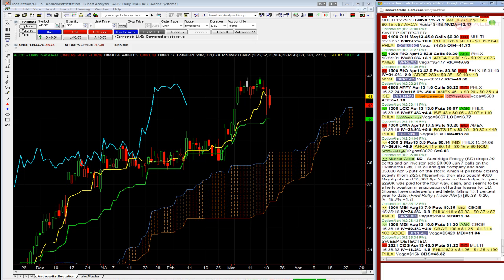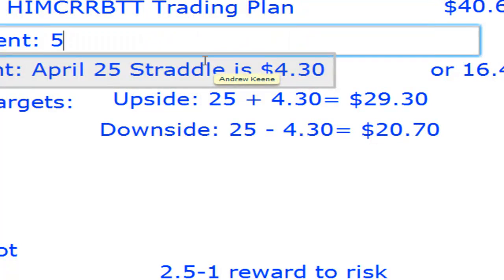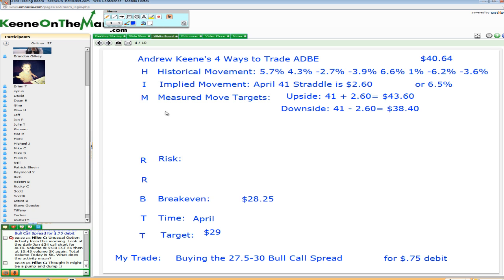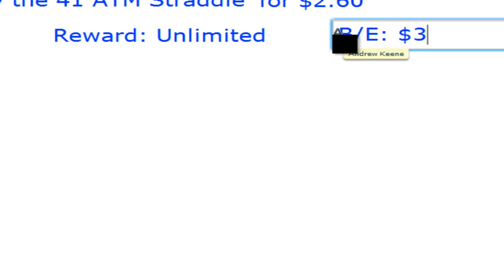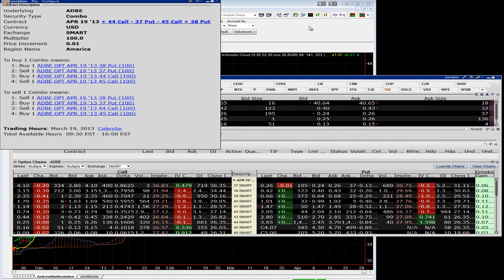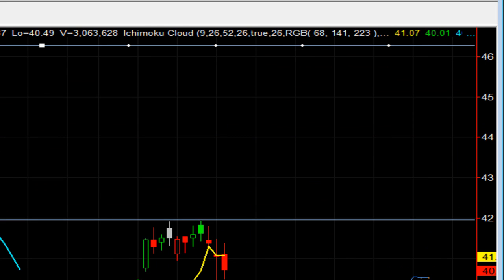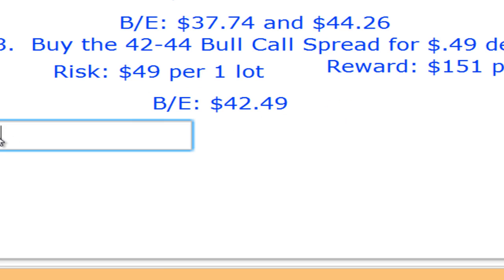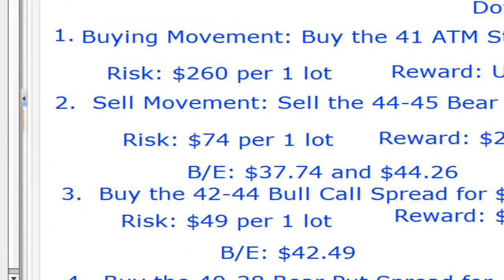3.19.2013 4 Ways to Trade ADBE